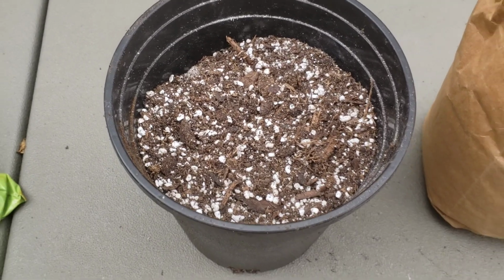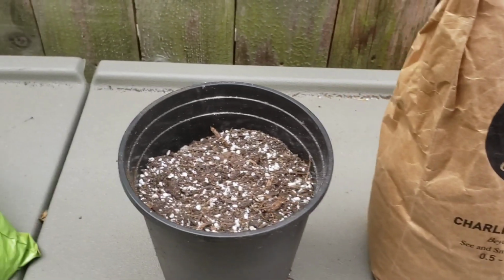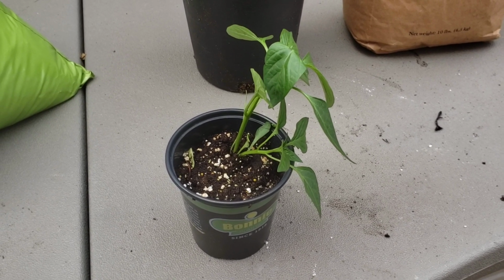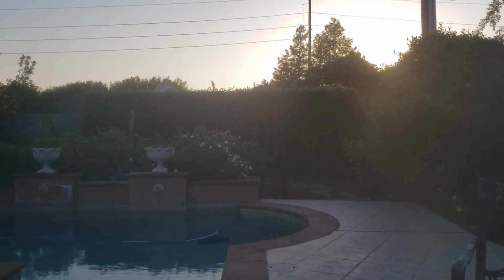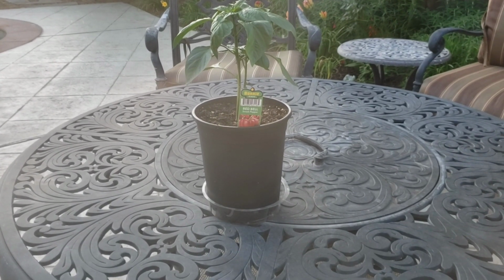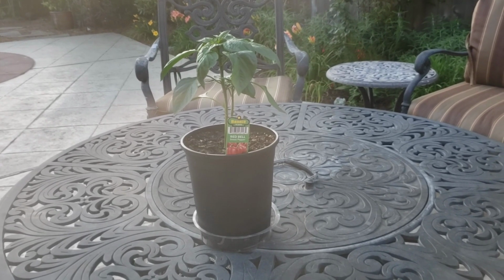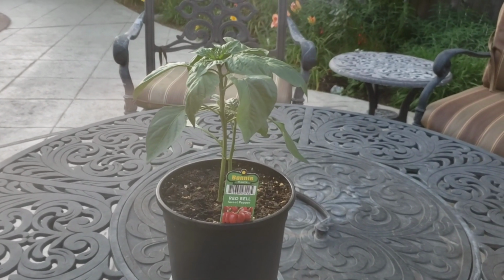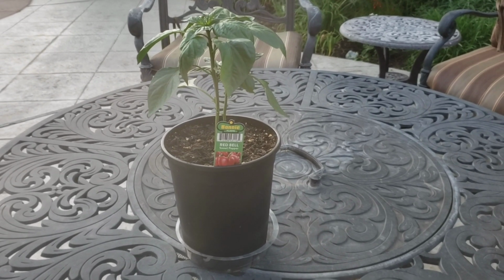Big Box Store Pepper Plant Revitalization and Recovery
When you buy a seedling from a big box store, you need to understand what you are buying.  There is nothing wrong with it, but many times they are either under-nourished or over-nourished with chemical fertilizers. These seedling plants are many times weak and susceptible to disease and other problems.  In this video, I share what I do with this pepper seedling plant to bring it back to full health to flourish.